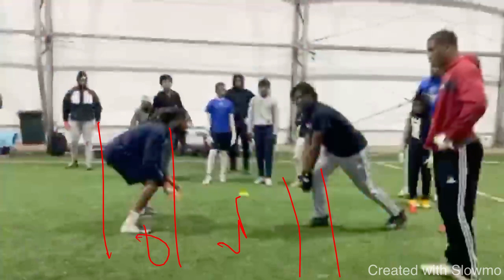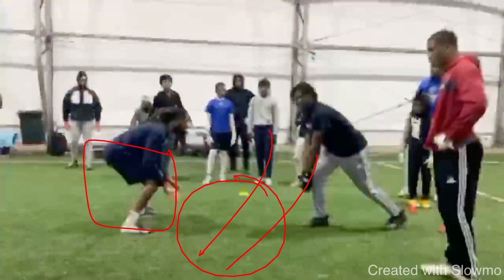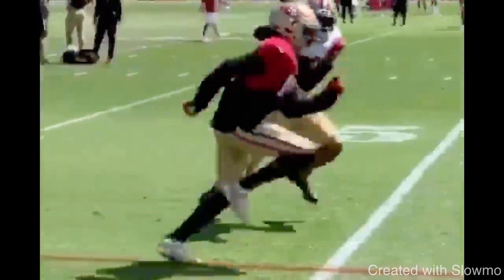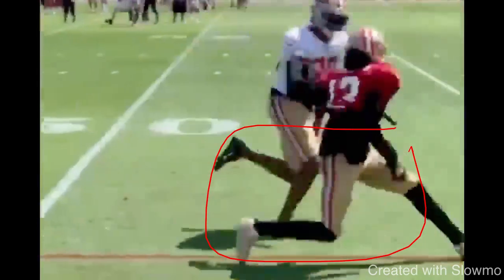The WR Dictionary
In this video I breakdown the WR DICTIONARY. We talk about 3 terms that every WR needs to know! I hope you enjoy!